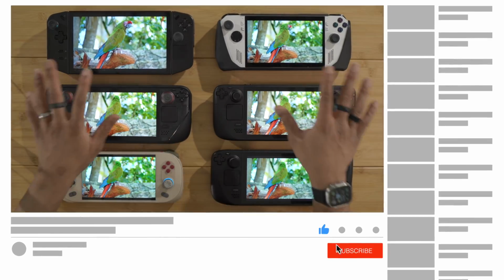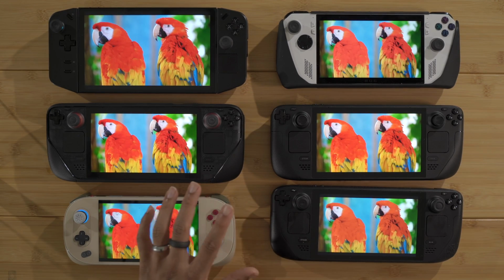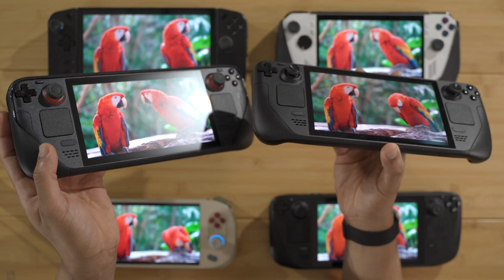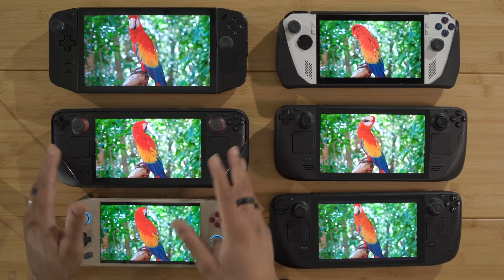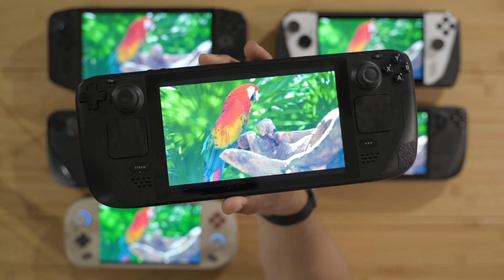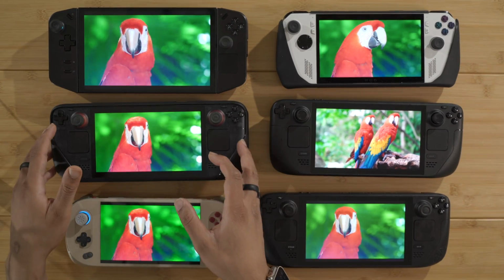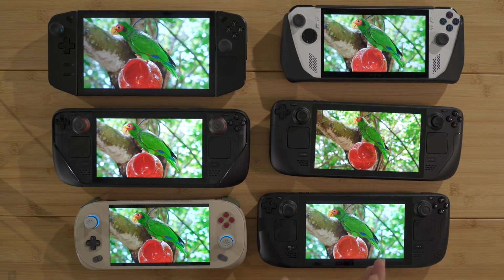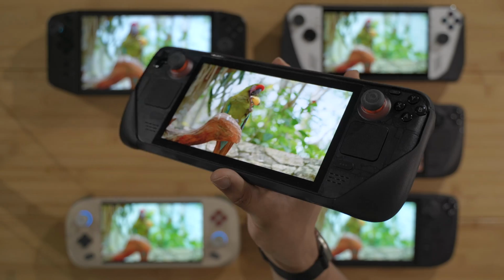Steam Deck OLED Screen Test | Limited Edition vs Glossy vs LCD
Testing ALL the Screens